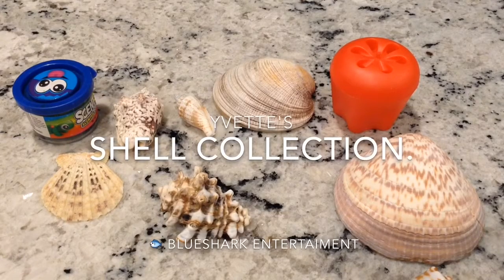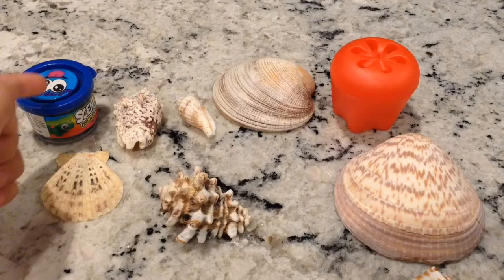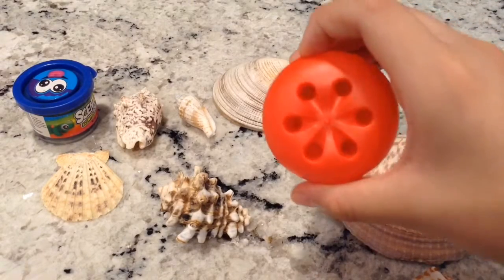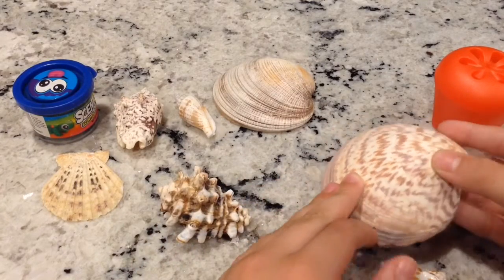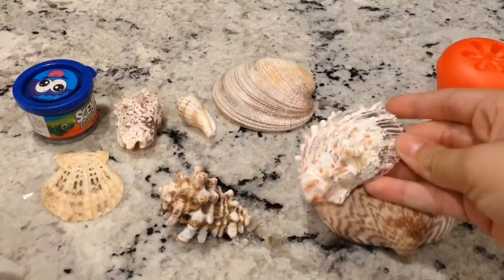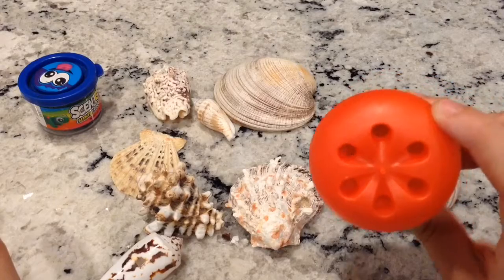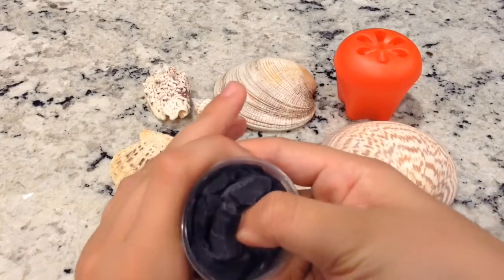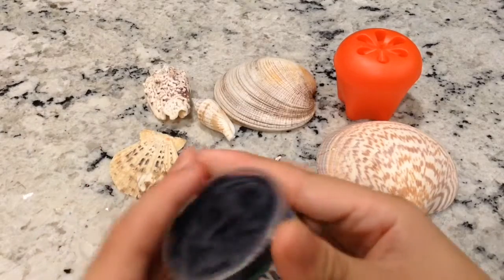Shell Collection and Cool Stuff